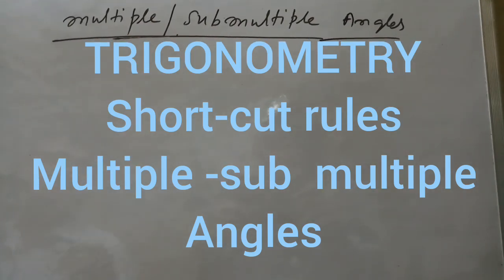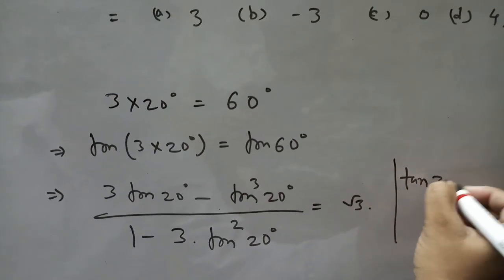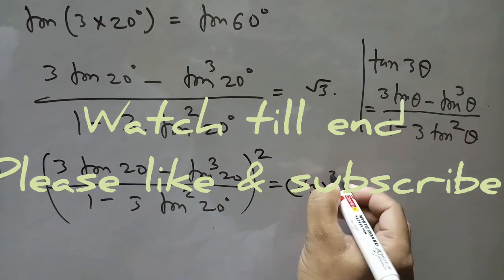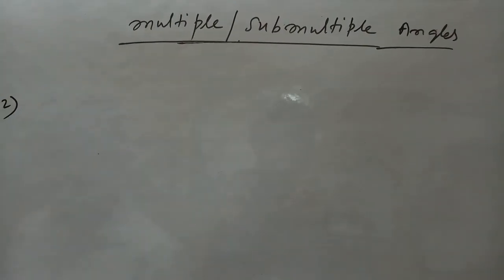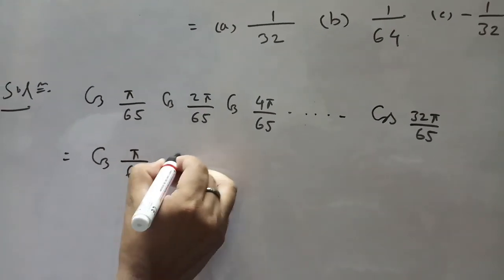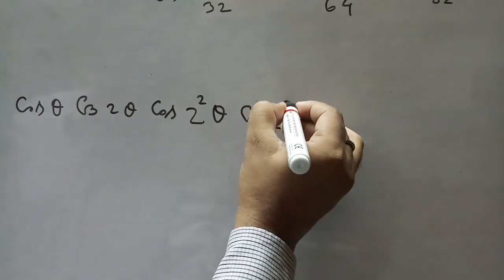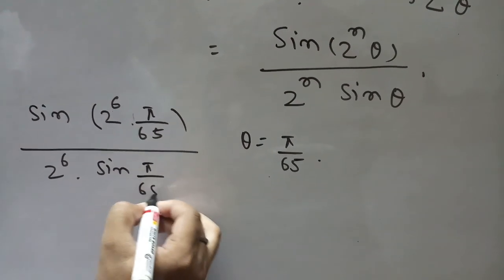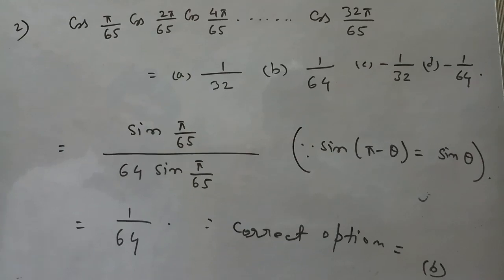Trigonometry , multiple , sub multiple angle , CLASS 11, JEE , Mains ,Advance , KVPY, inspire maths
Trigonometry , multiple , sub multiple angle , CLASS 11, JEE  , Mains

Lesson  : ShortCut Tricks for  Trigonometric Ratios Of Multiple & Sub-Multiple Angles

inspire maths
inspired math
inspire
inspire maths
mathamatics
maths
mathe
matha
inspire mathematics
inspire mathamatics